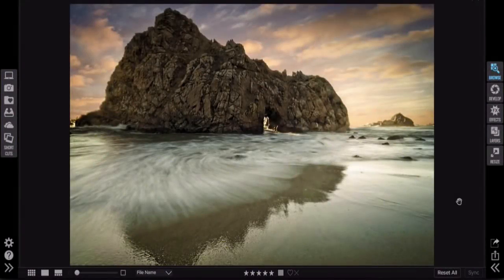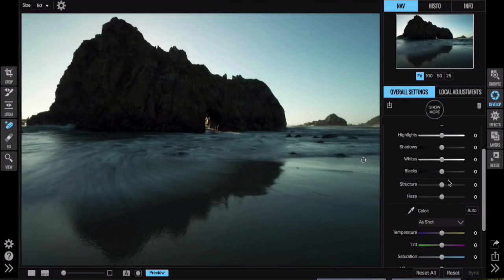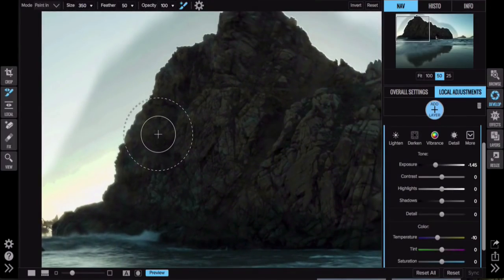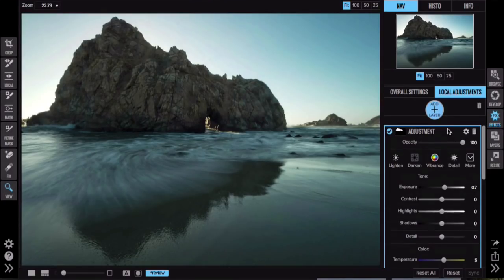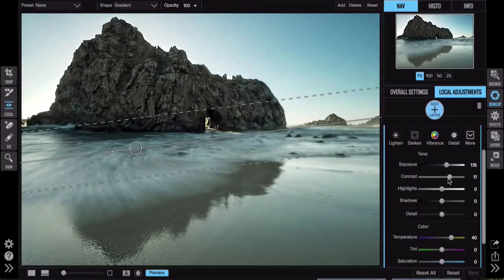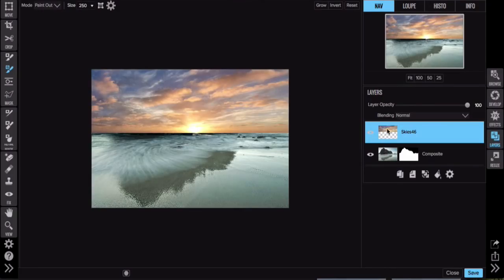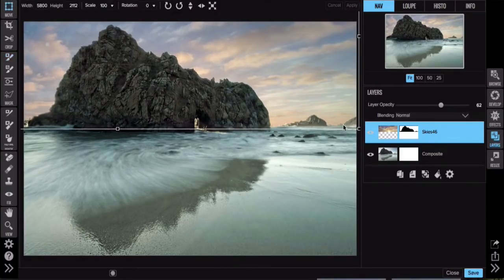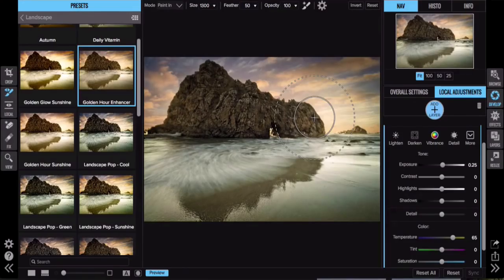Spring into Summer - Week 1 with Matt Kloskowski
Matt Kloskowski put together a fun start-to-finish edit for you this week. He takes you through the steps of swapping out a boring sky and styling to blend the two layers together. You can download the video and practice files from our